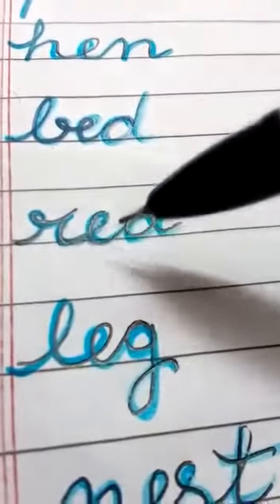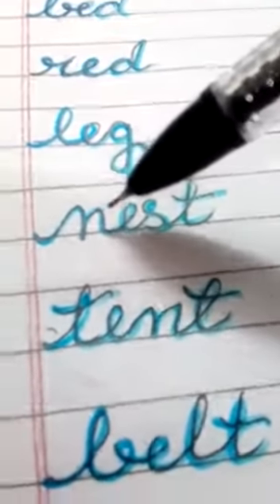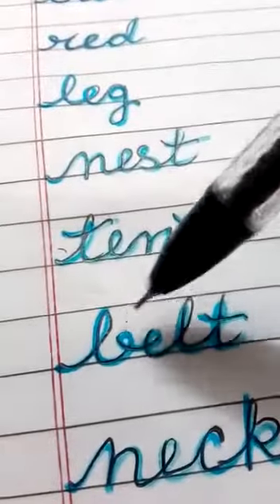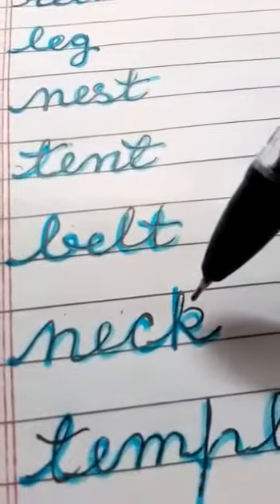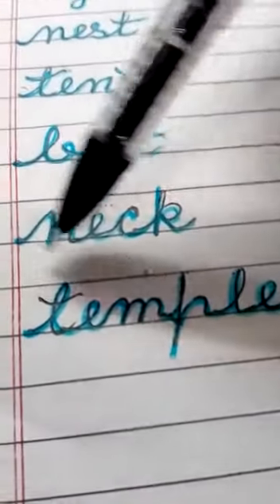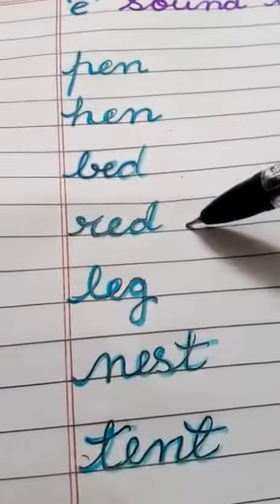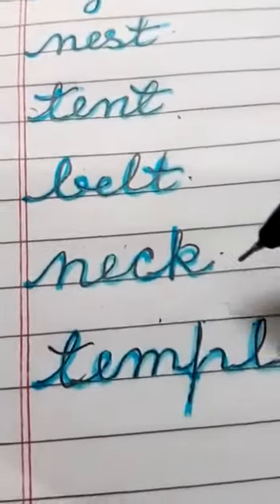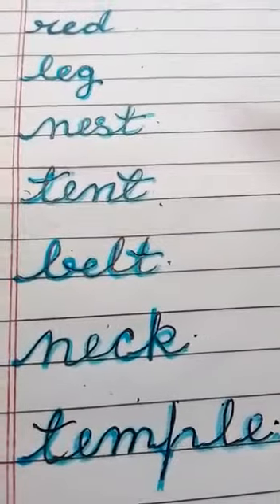UKG English Sound e words